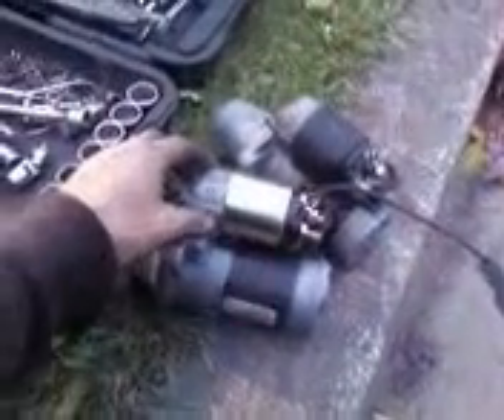bad rebuilt starter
had problems with parts not put together right